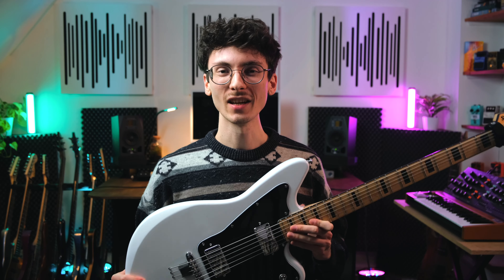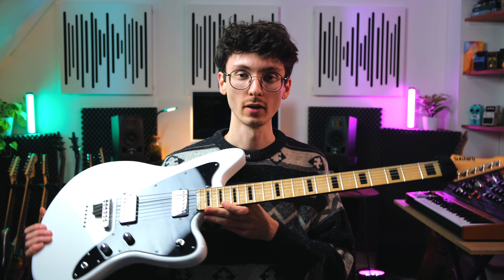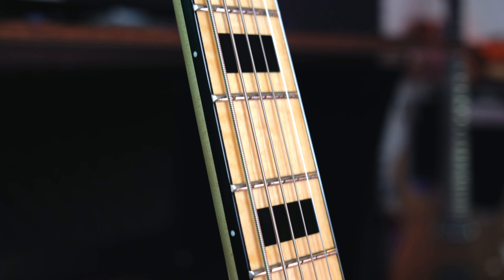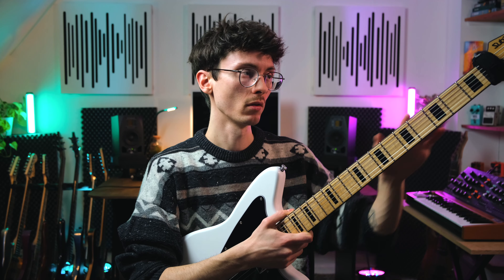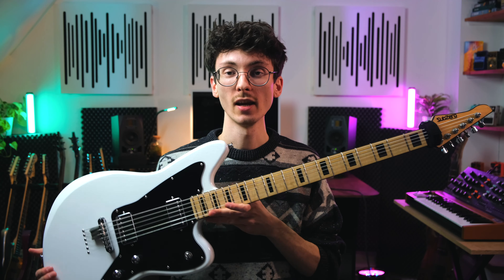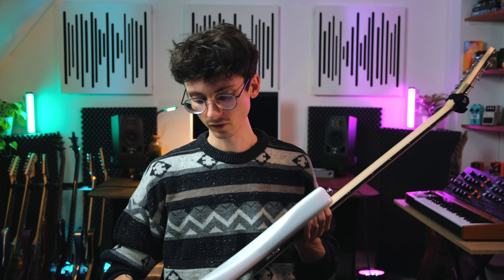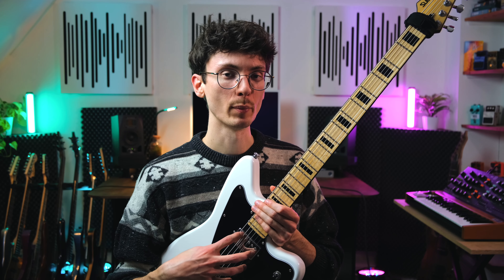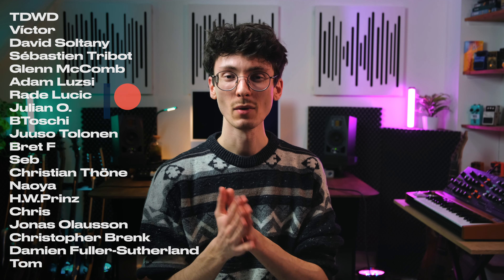How much extended scale is too much? | Subzero Rogue VI 30"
Legendary Pickups:
Stream or buy my original music:
Video/audio gear:
- Fujifilm X-S10
- Nikon D5100
- the t.bone SC450 microphone
- Neewer softbox
- Final Cut Pro
- Logic Pro
- Motu M4
- iMac M1 24” 2021 (16GB RAM)

0:00 Intro & Riffage
0:43 Rant over the bad packaging
1:45 The Rogue within the scene
2:29 Clean Noodle
3:20 Quality & Feel
4:06 Specs
5:11 Lead Noodles
5:40 My problems with it
10:11 Is it for you?
12:22 More chugs
13:02 Final Thoughts